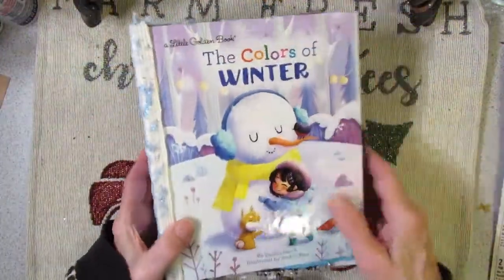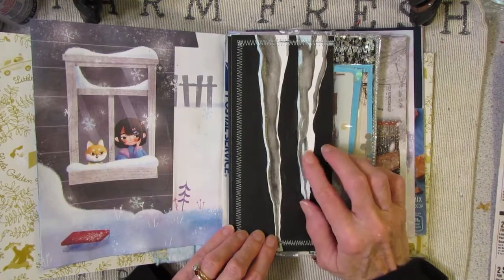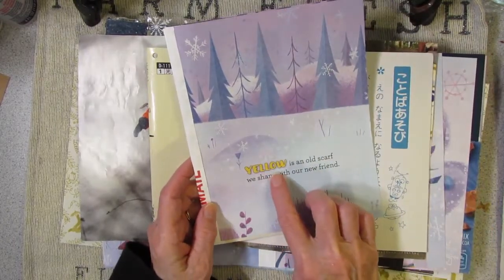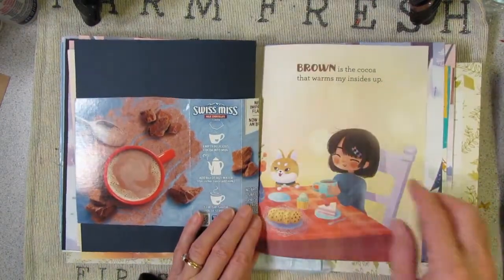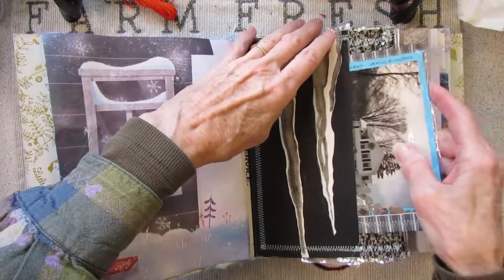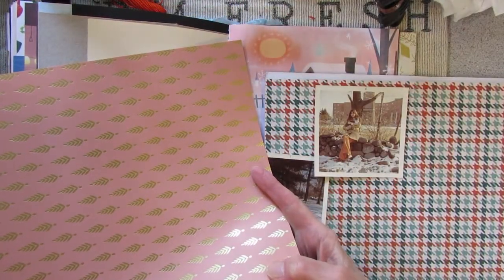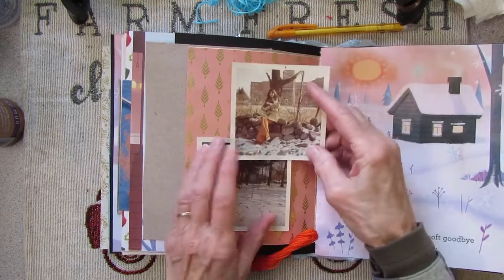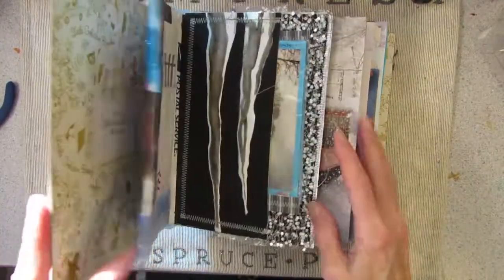The Colors of Winter LittleGoldenBook Journal JunkJournal Come Journal with Me!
I've brought out a Little Golden Book Journal, The Colors of Winter, that I started last year. I'm going to sew in the signatures and get it ready for some winter journaling. Today's color is orange... so come on along! (NOT FOR KIDS)